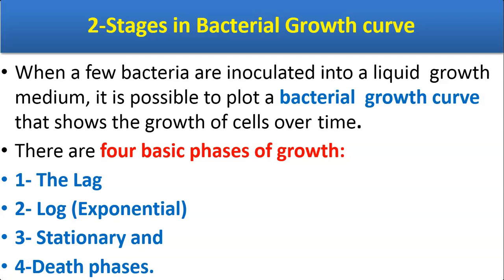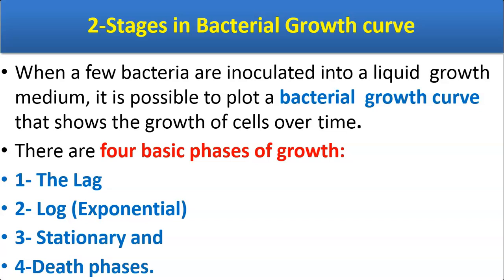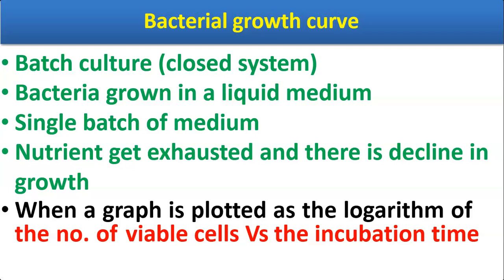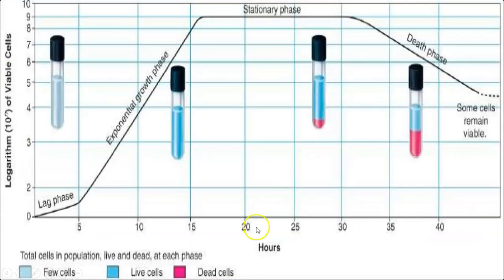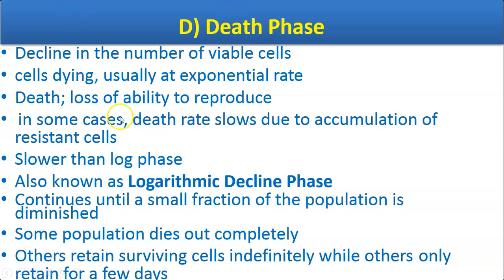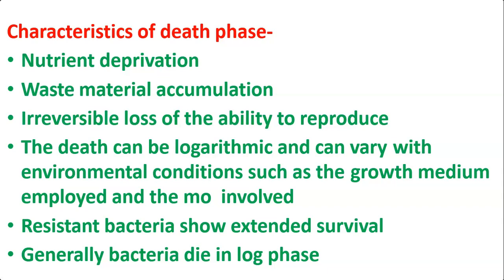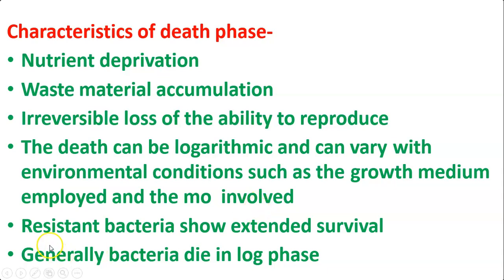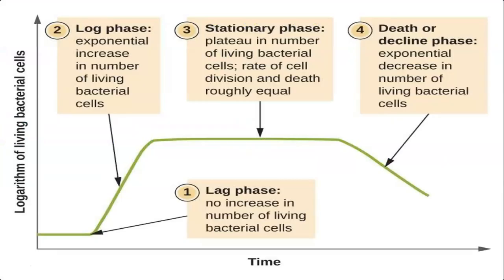Bacterial Growth Curve and It's Stages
Microbial Physiology Lecture 2